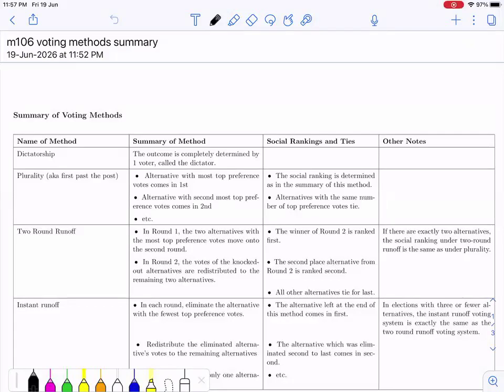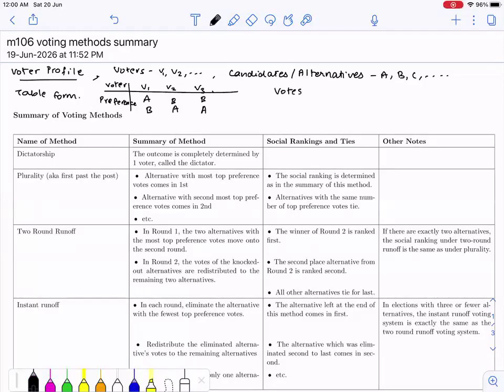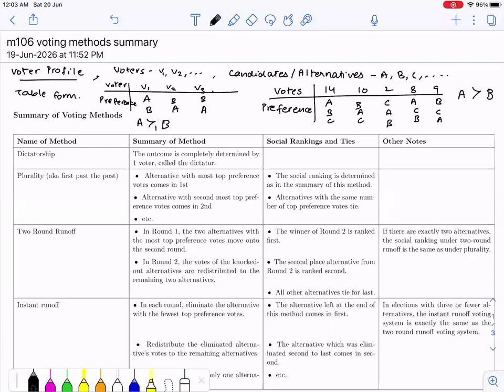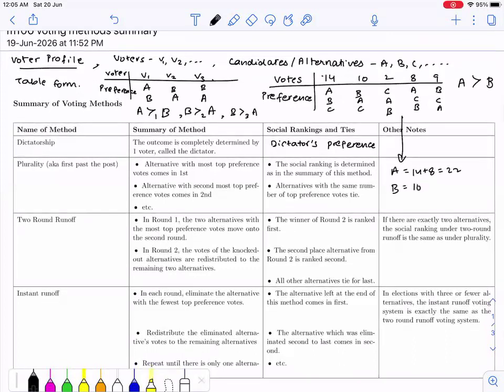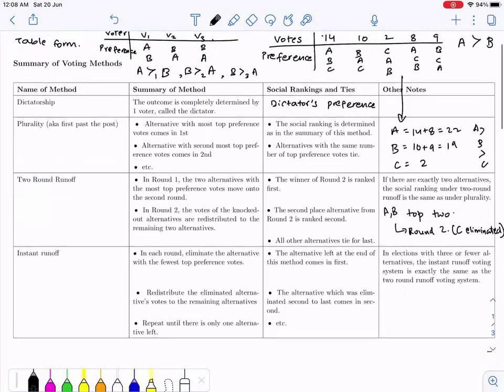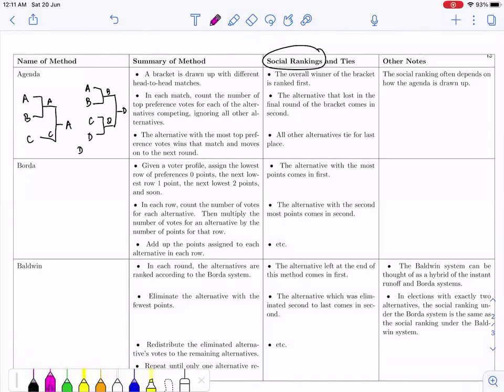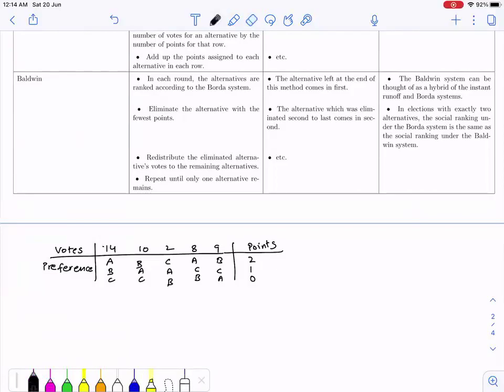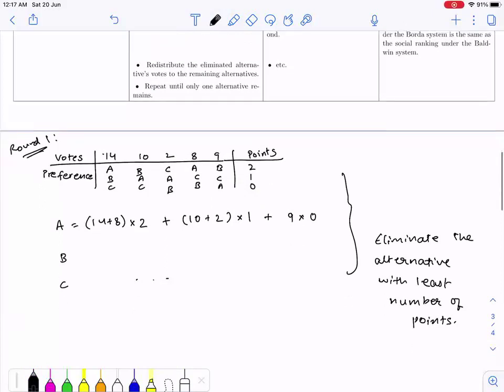IU M106 (SU26): Voting Systems Summary